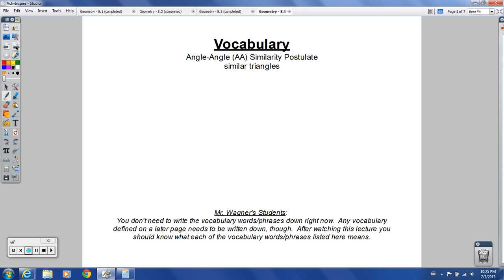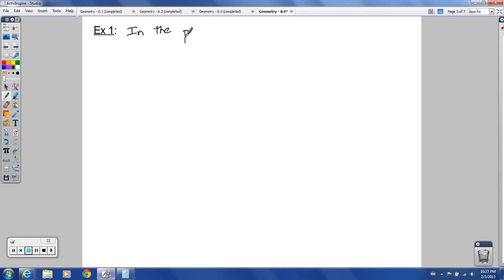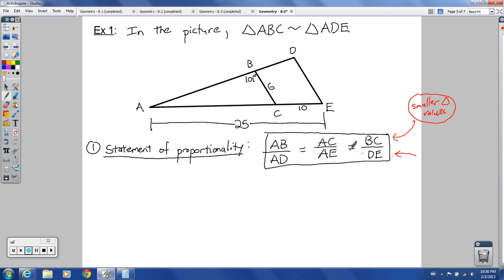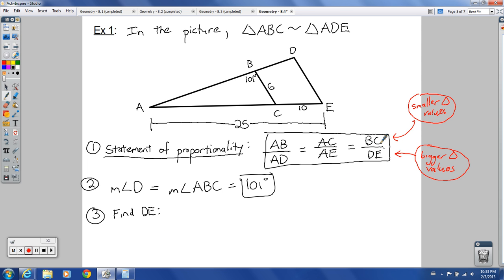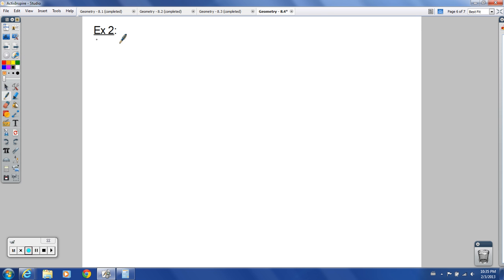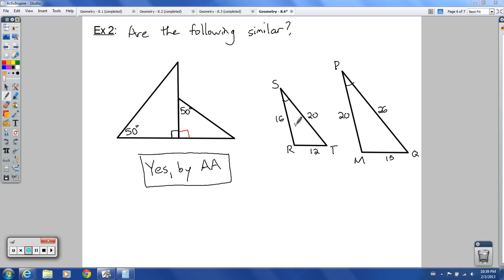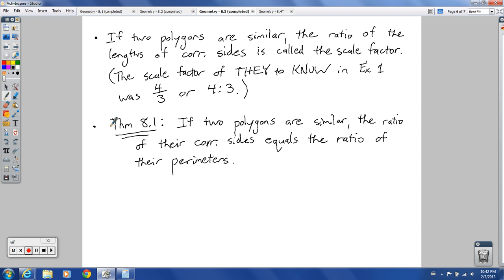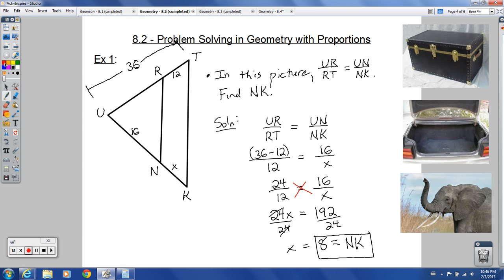Geometry - 8.4 - Similar Triangles